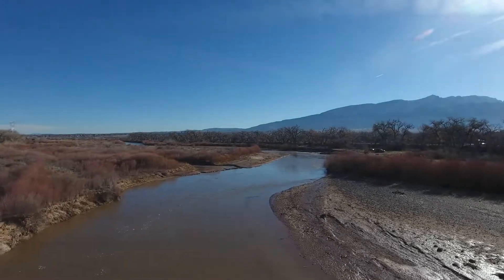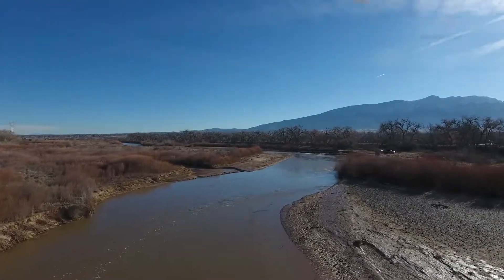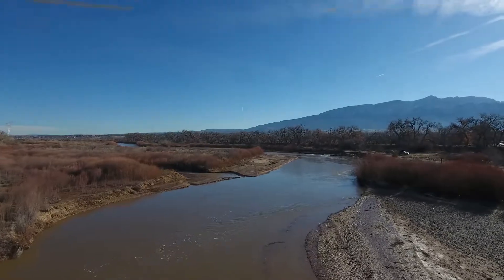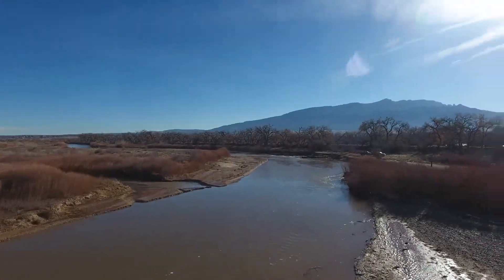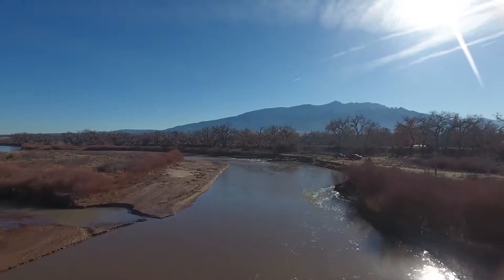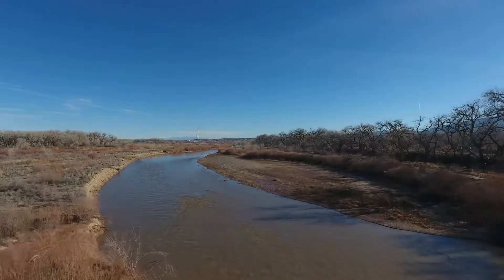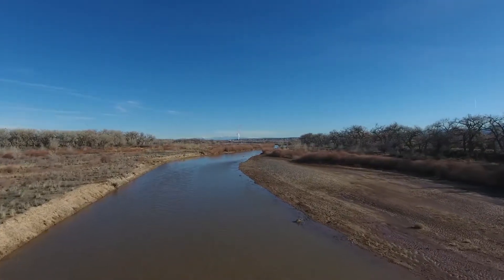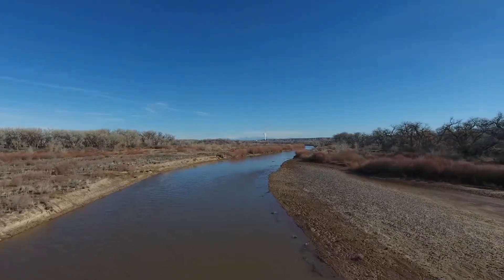Sandia Priority Site # 1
Narrated drone video of the site - Jan 17, 2019